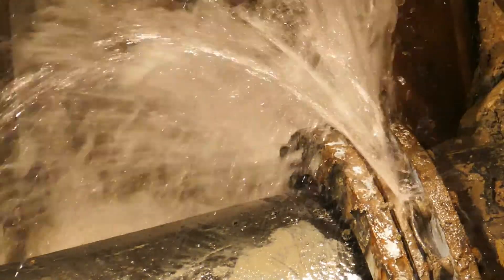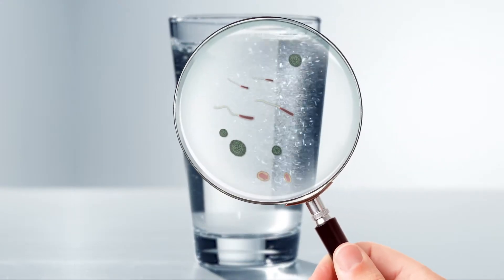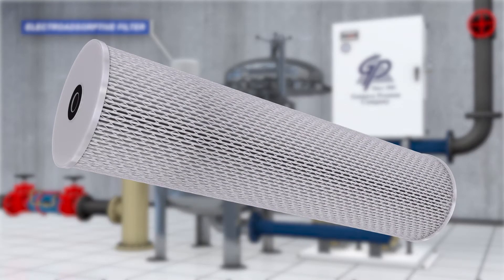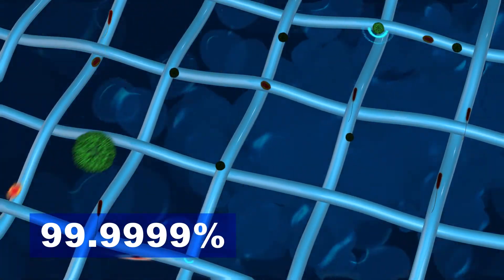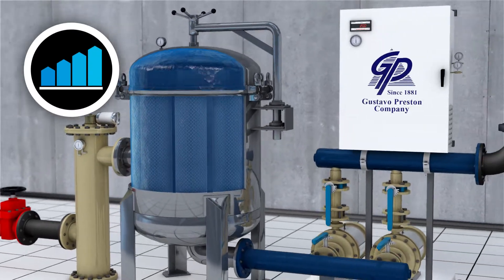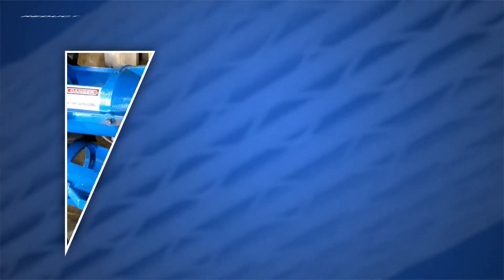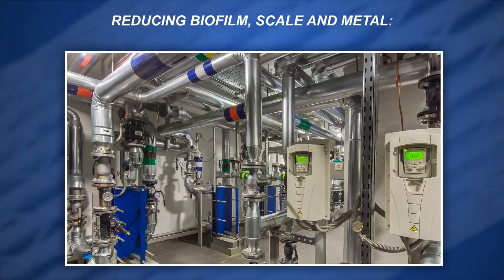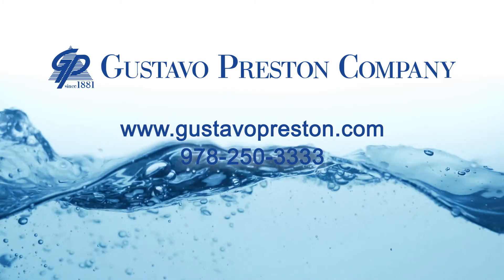3D Animation - Point of Entry Water Filtration Explainer Video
Check out the blog post on this topic and learn how this particular explainer, with a mix of video and animation, was created for this one-of-a-kind business.